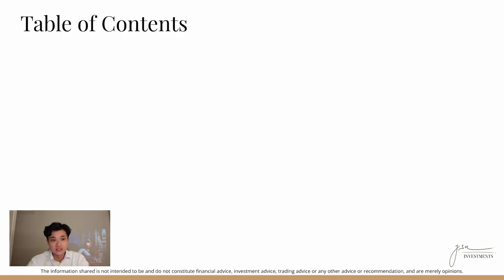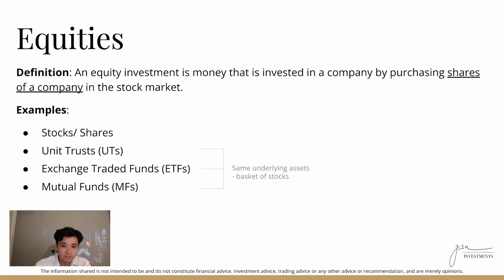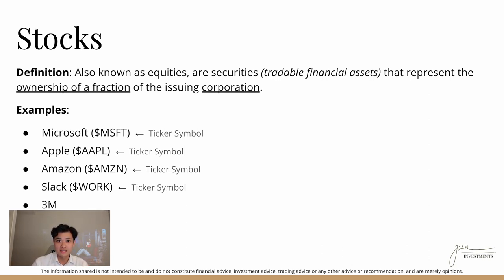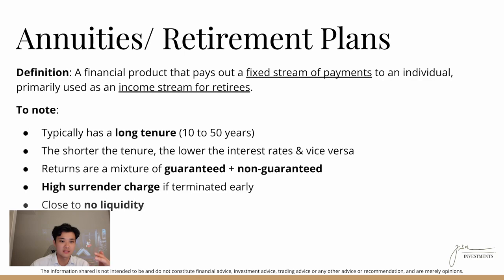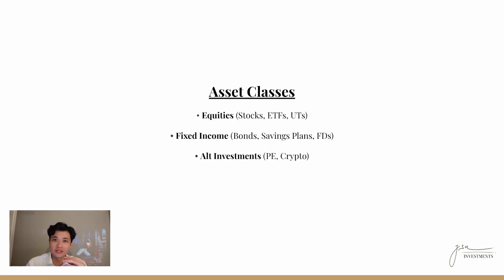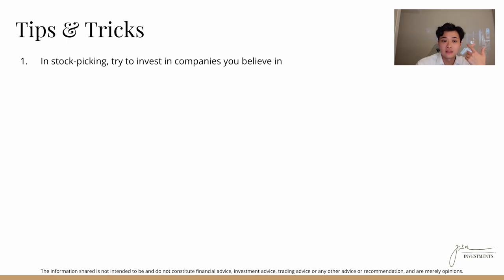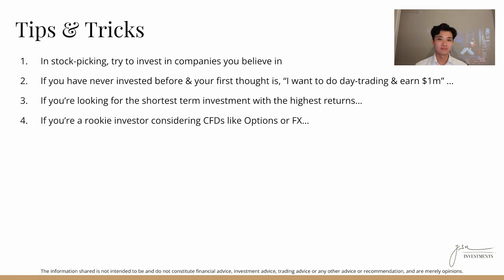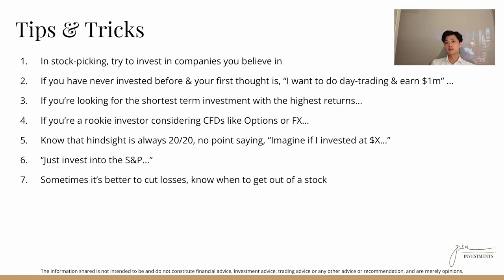BEGINNER'S GUIDE ON HOW TO INVEST IN SINGAPORE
Here’s a Crash Course on How To Invest in Singapore, where I cover how to get started, tips on investing for beginners all the way down to things like common pitfalls to avoid!

Timestamps:
0:00 Intro
0:21 Table of Contents
0:41 What To Invest In
2:05 Asset Classes
2:45 What Are Equities?
7:37 What Are Fixed Income?
11:27 What Platforms To Use?
12:56 How Do You Start?
17:38 Investing Tips & Tricks
27:59 Outro

Way too much to cover in such a short period of time that I actually cut out the portion where I talked about my current personal portfolio allocation - else it would have been a 40-minute long video!

Do feel free to leave any questions you might have that I missed out on in the comments section below, and remember to like & subscribe so you’ll be notified as & when I post a new video!